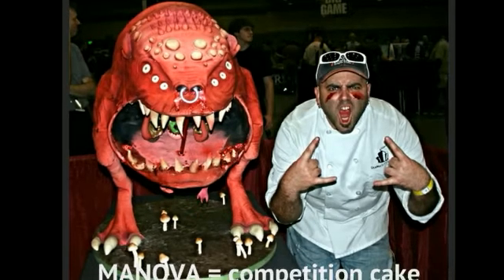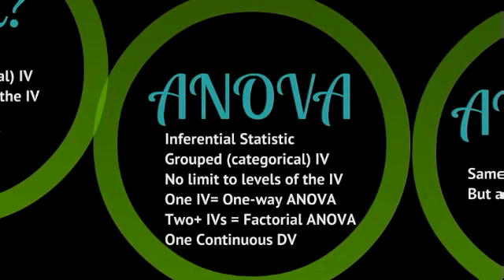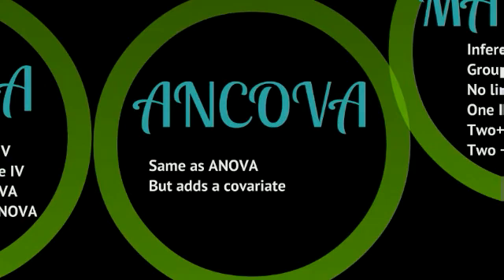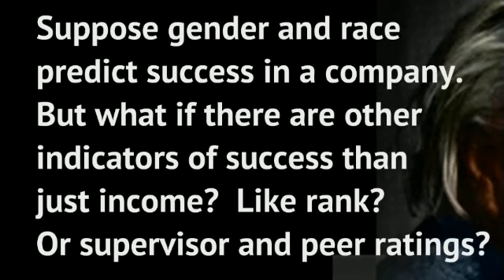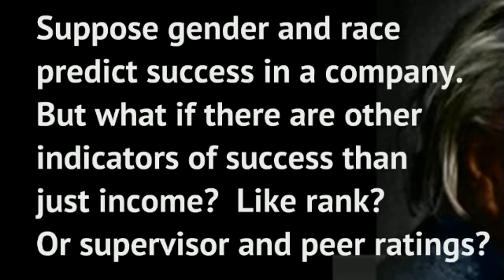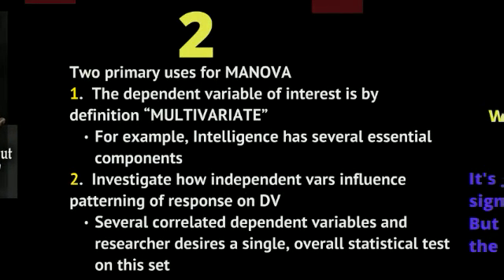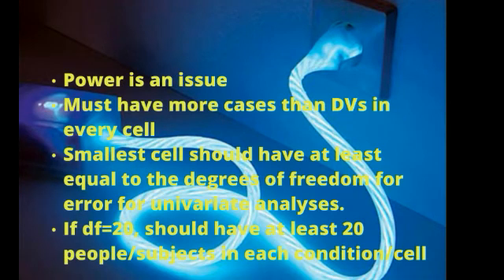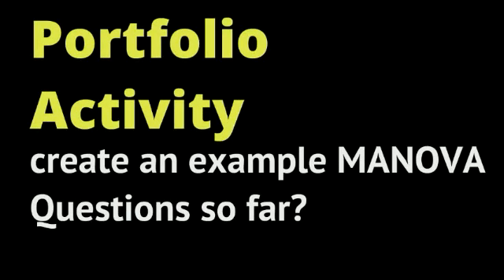Introduction to MANOVA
Introduction to MANOVA by Jennifer Ripley, Ph.D., Regent University